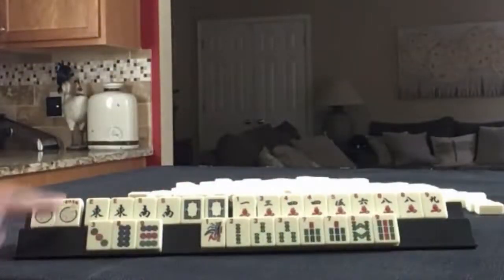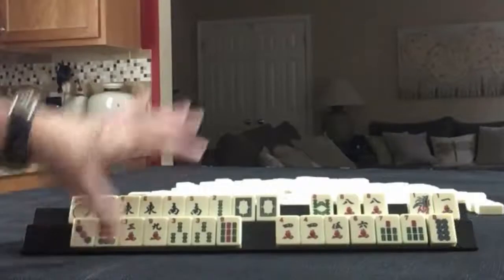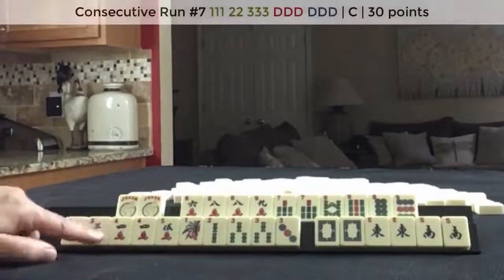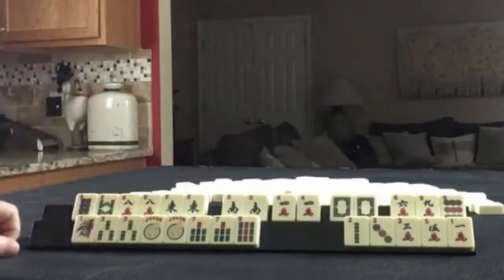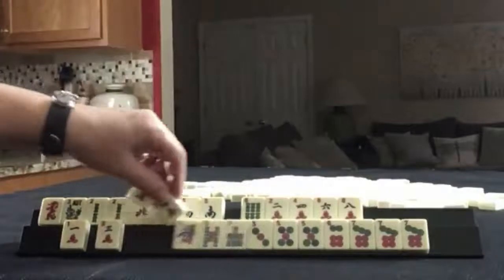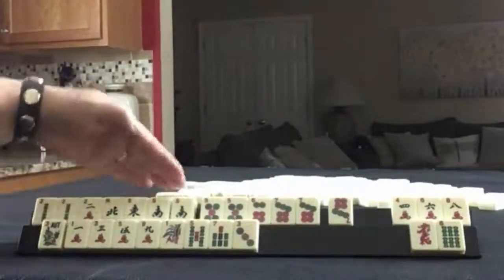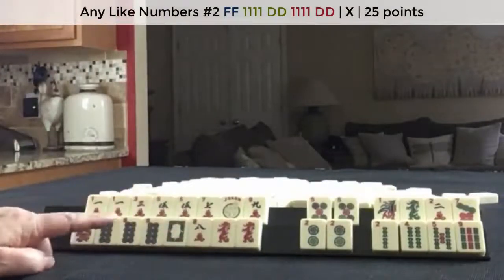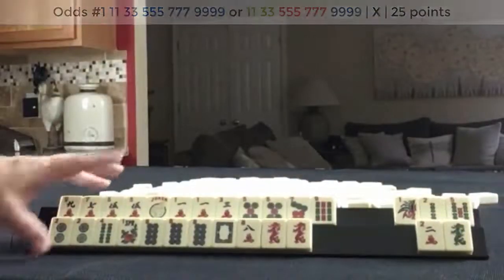National Mah Jongg League Siamese Random Pulls 20210120